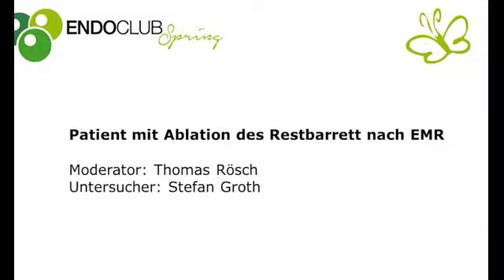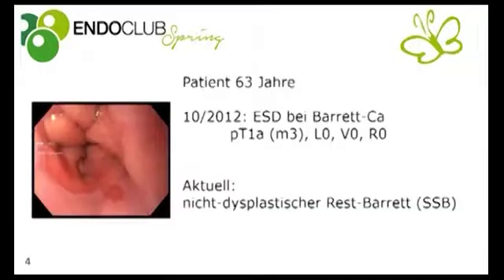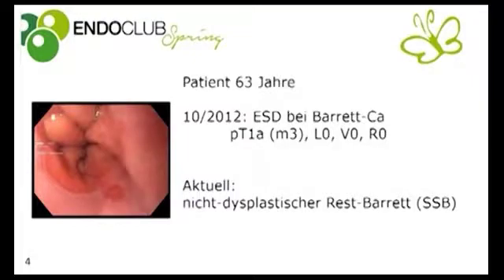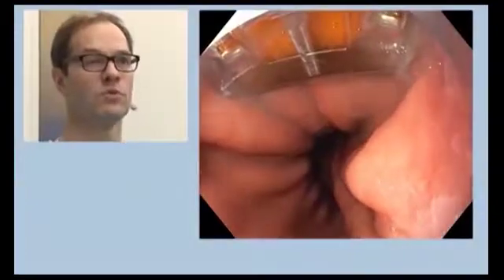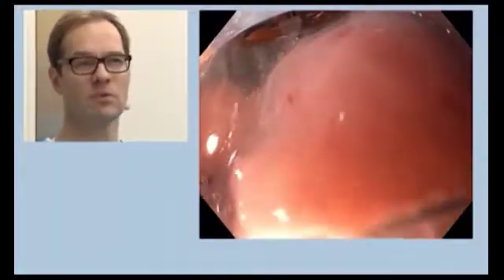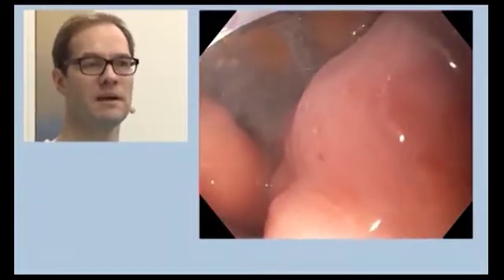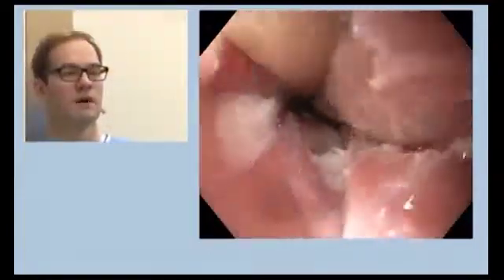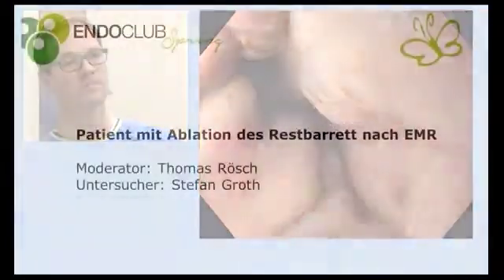Radiofrequency ablation of residual Barrett’s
Shown is an Radiofrequency ablation of residual Barrett’s